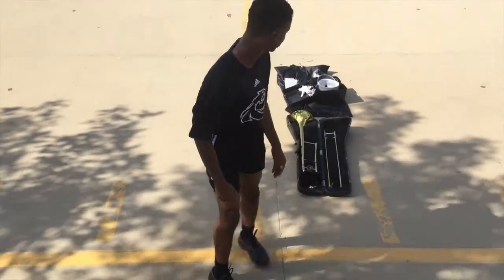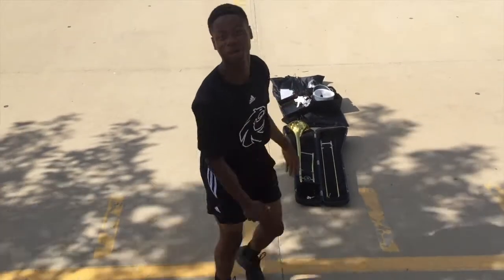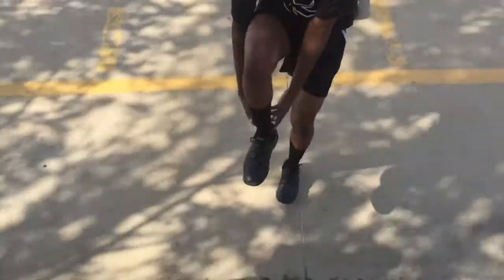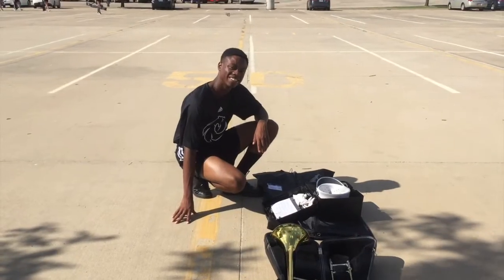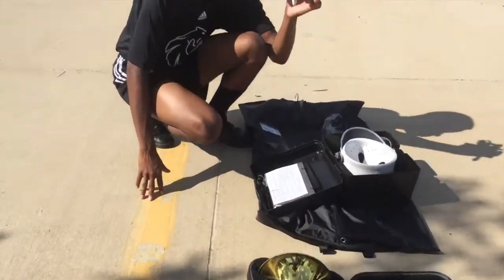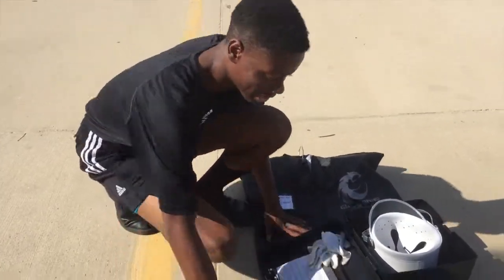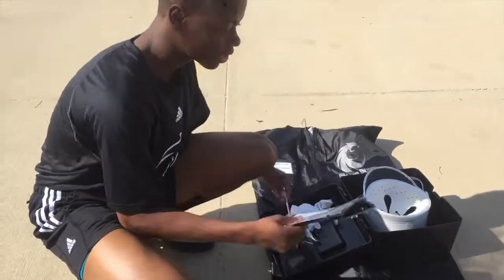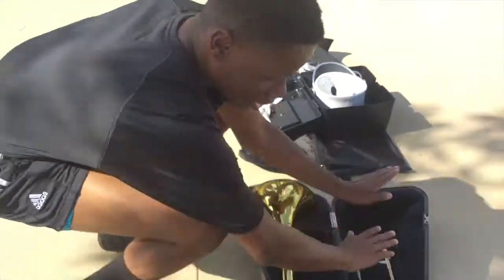Game Day Inspection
Watch Michael take you through the things you need and need to keep in mind for game day inspections.